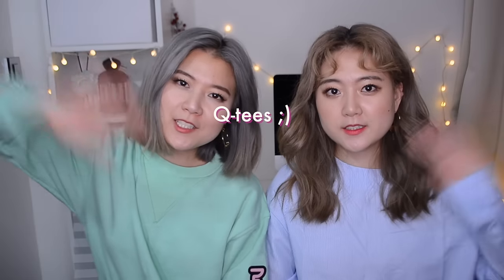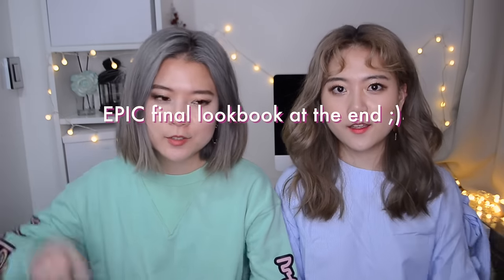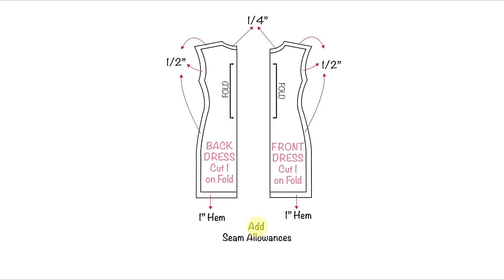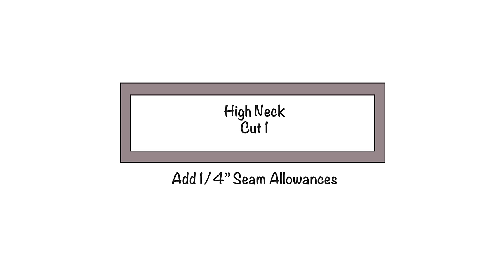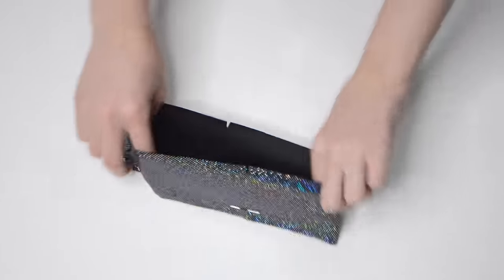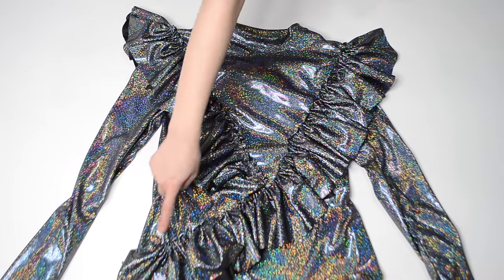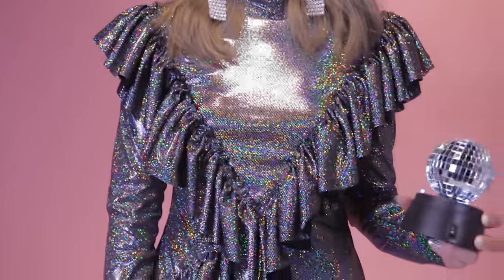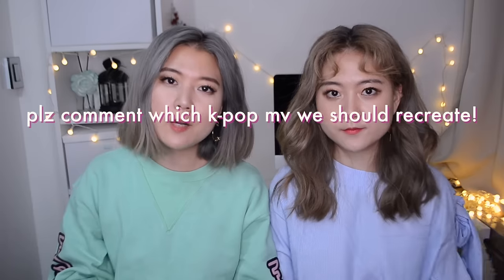DIY Taeyeon “I Got Love” MV Dress | DIY K-POP Closet #1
◐ ON US ◑

＋ Make-Up
＼ Qwon’s lipstick

◐ MATERIALS ◑

＋ 1 1/2 yards of hologram fabric
＋ Rhinestone ribbon
＋ Hoop earrings

◐ PRODUCTION ◑

✂️Sewing machine